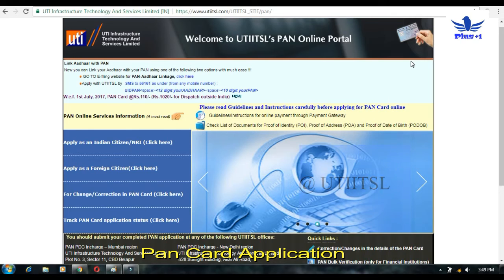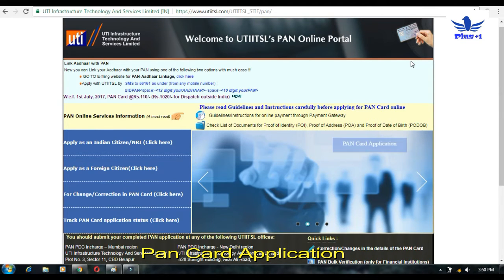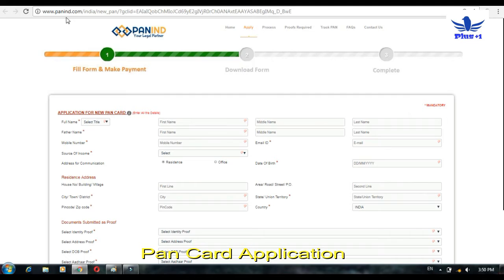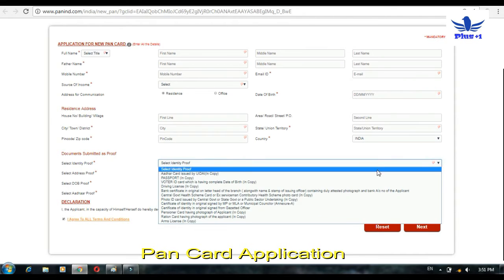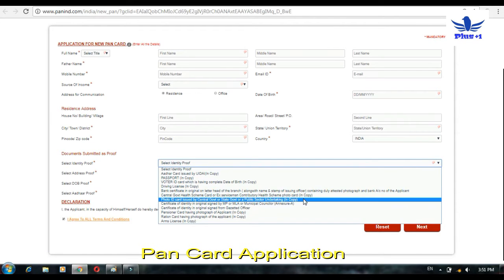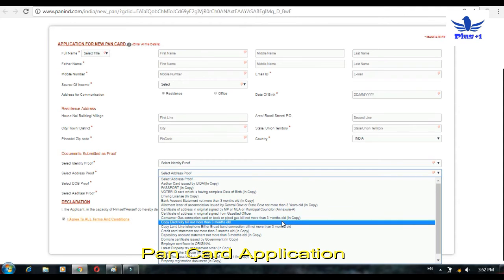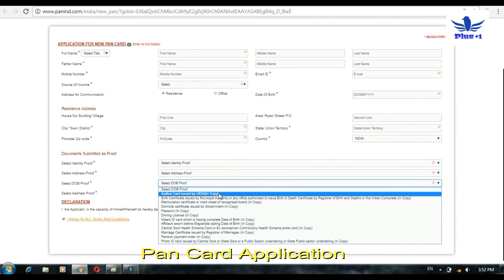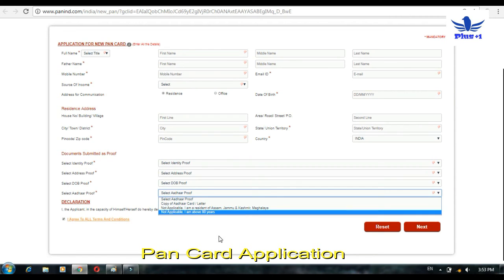How to apply Online for PAN card ?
दोस्तों अब आप Online अपना नया पैन कार्ड सिर्फ 3 दिनों मैं बना सकते है ! Aadhar ekyc system की मदद से ! Apply new PAN card online in 3 Days